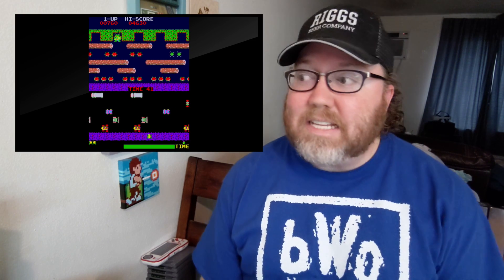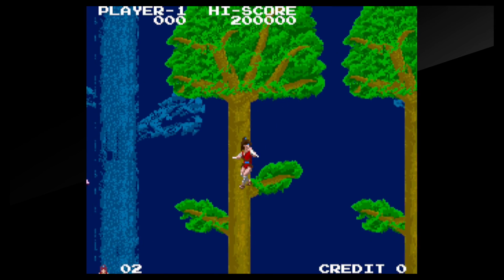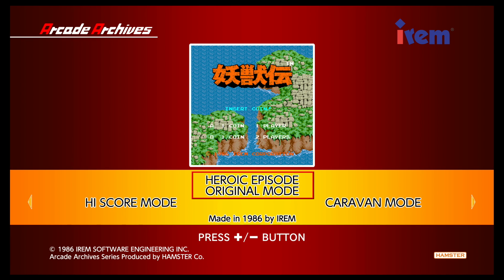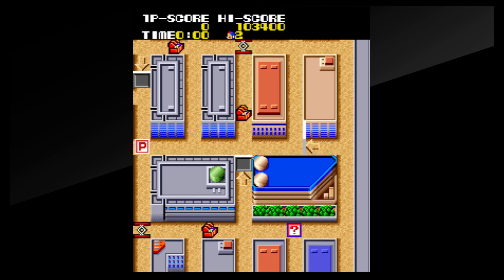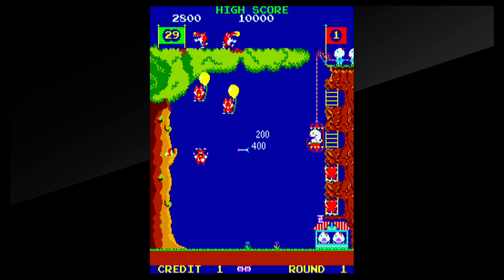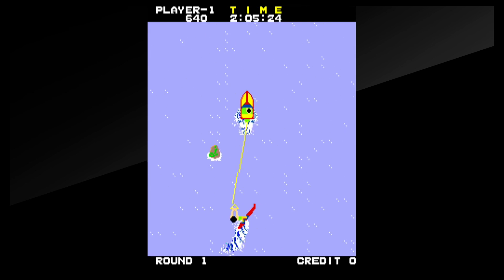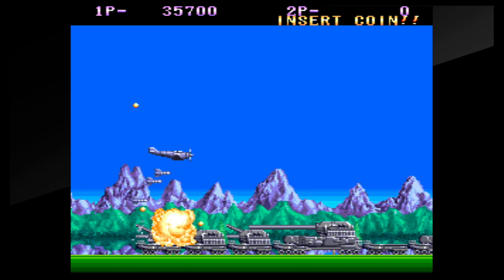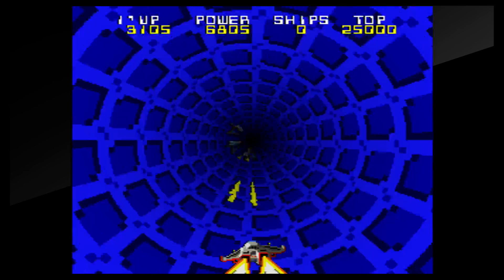23 Underrated Games on Arcade Archives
Arcade Archives gives you a chance to play some classic arcade games on your modern consoles. Favorites, hidden gems and a lot more, even imports!! Here's a look at some Arcade Archive titles you may have missed out on.